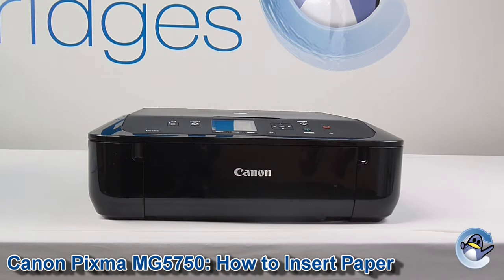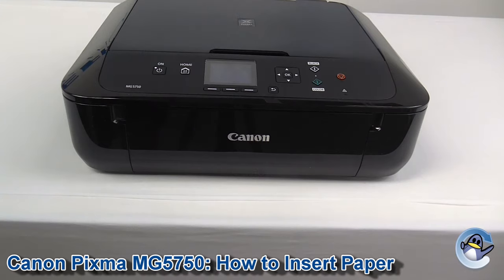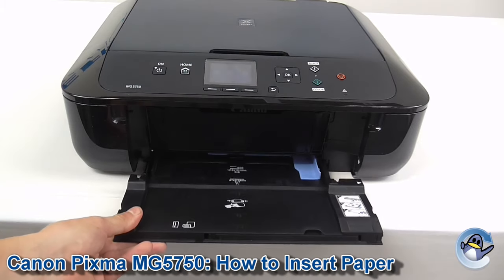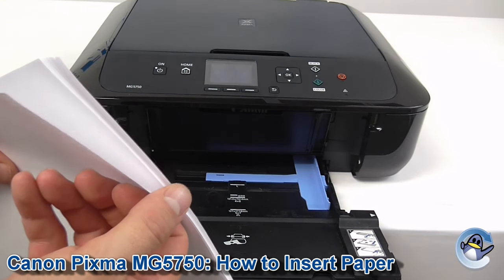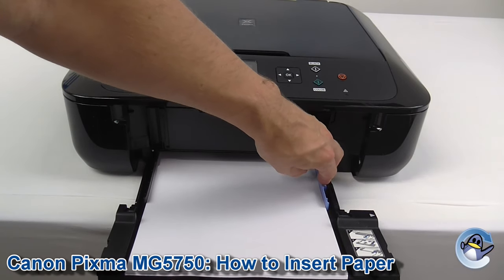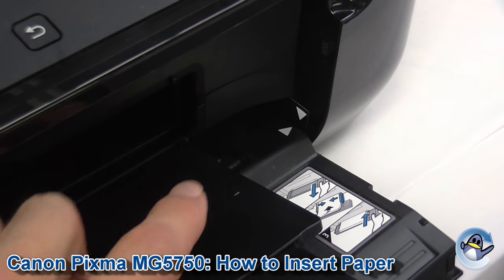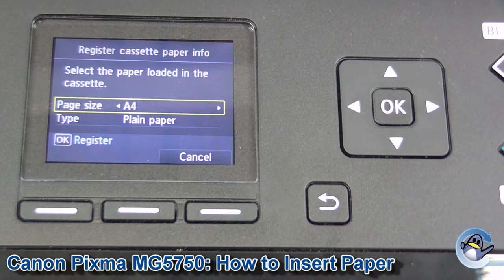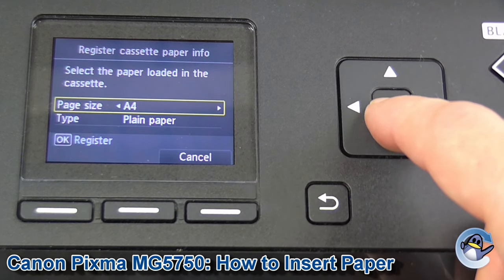Canon Pixma MG5750/MG5751: How to Insert Paper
In this quick guide Matt shows you how to pop paper into a Canon Pixma MG5750/MG5751. What should be a simple process, can be a little difficult with this machine.